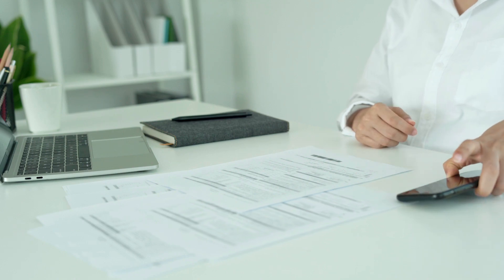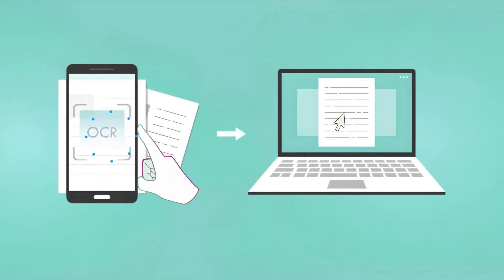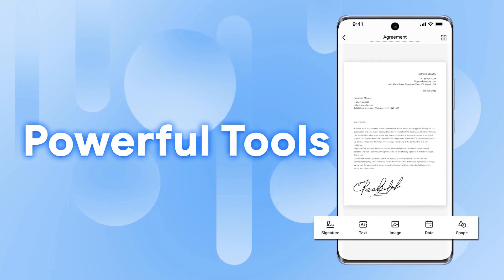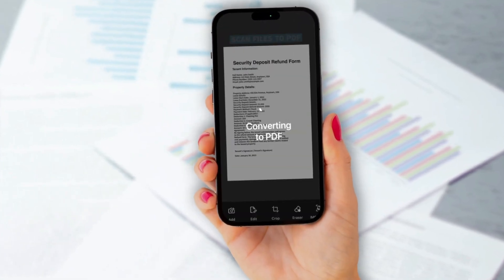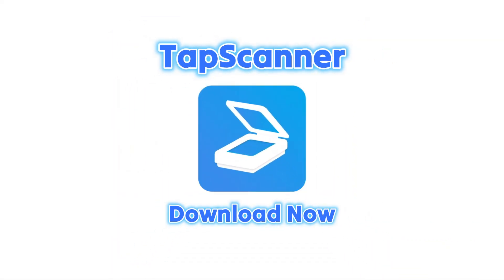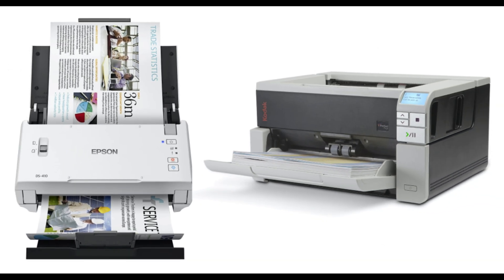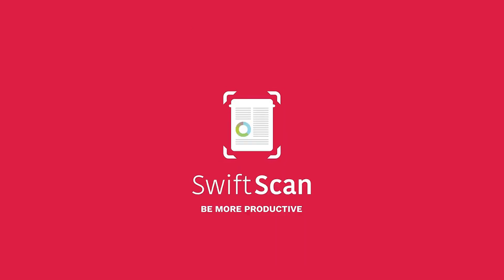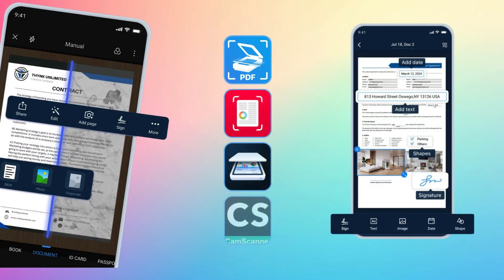5 Best Free Scanner Apps for Android | CamScanner Alternatives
5 Best Free Scanner Apps for Android | CamScanner Alternatives

Nowadays, practically all smartphones have incredibly good cameras that make it easy to scan any documents, make edits to them, and print them for sharing. Several benefits include cloud document downloads, PDF editing tools, and OCR technology, and the beauty of scanning apps is that they don't just create a PDF copy, but also allow you to edit the file as required before saving. Each app listed here is easy to use, produces high-quality scans, and has a free version available that you can download right now.

1. Adobe Scan

2. Tiny Scanner - PDF Scanner App

3. PDF Scanner app - TapScanner

4. OKEN - camscanner, pdf scanner

5. SwiftScan: Scan PDF Documents

How To Make Cartoon Animation Video With AI | Text to Video AI FREE | Best AI Video Generator

Turn Your Text into Stunning Visual Stories with Katalist AI | Text To Video AI | Katalist AI Tutorial

Best Screen Recorder and Video Editor for PC | How to Screen Record Professionally for YouTube Video

How To Convert Photo Into Video Using AI For FREE | Image To Video AI | Text To Video AI

Android scanner
Scanner app
Adobe Scan
Microsoft Lens
Scanning app for android
Document scanner app
Best document scanner app
Best scanner apps for android
Free scanner apps android
Android scanner apps
Scanner app for android
Document scanner app for android
Free scanner app for android
New scanner apps android
Best document scanner app for android
Best scanner app for android 2025